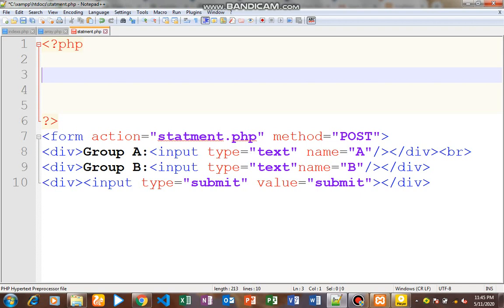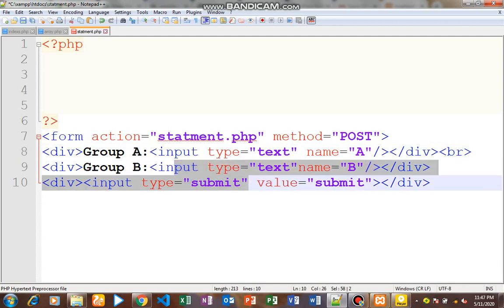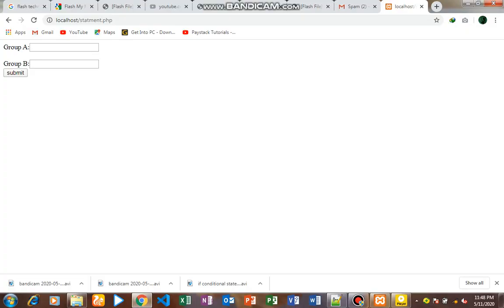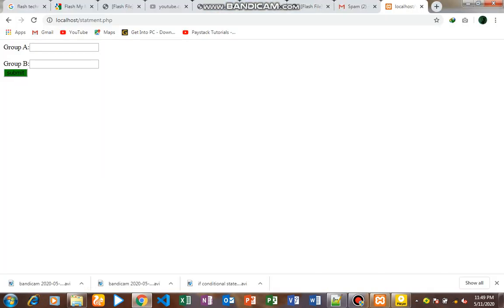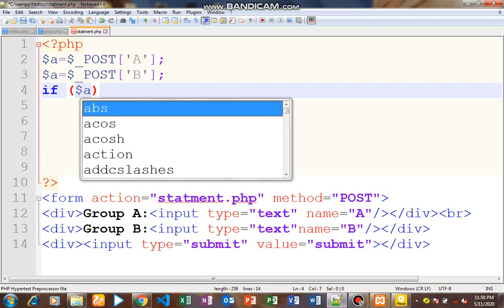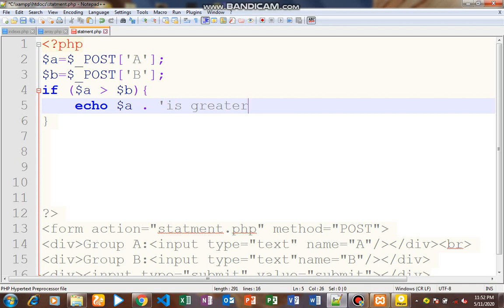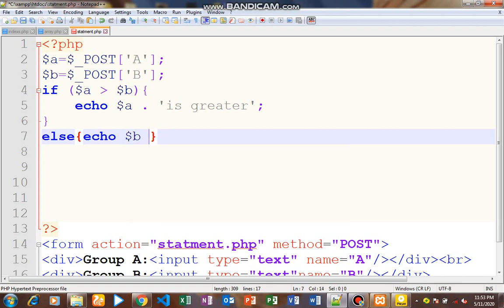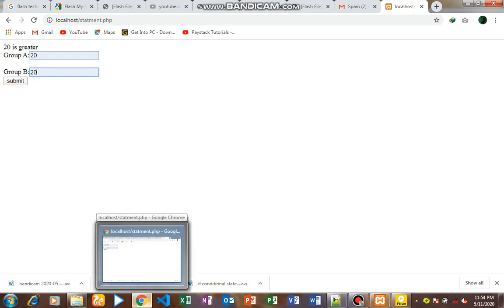if and else if conditional statement 1, a build on find and replace app